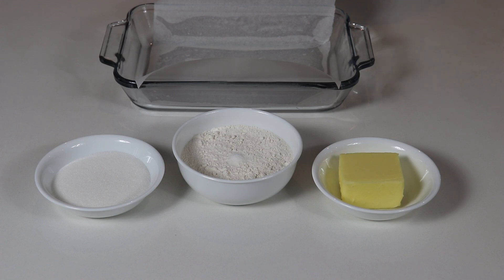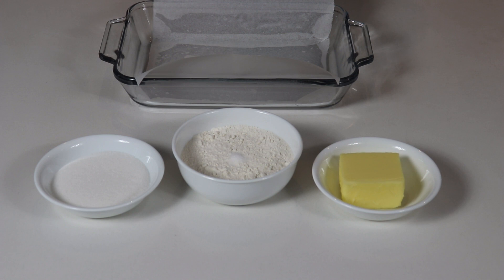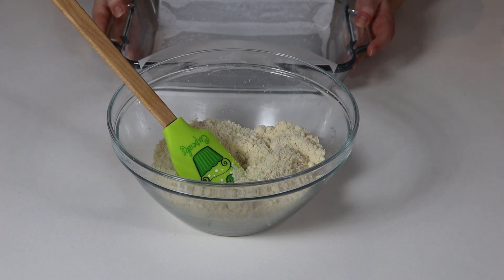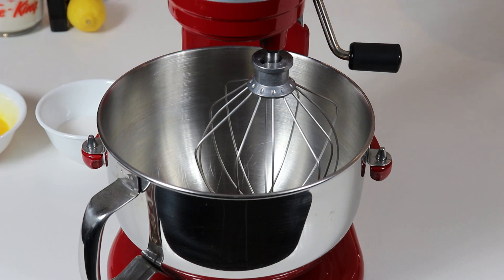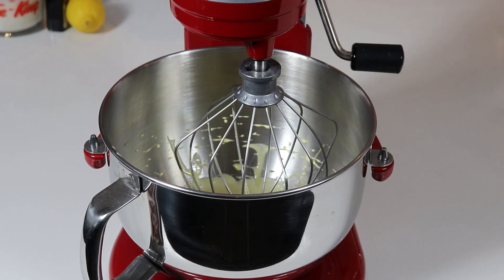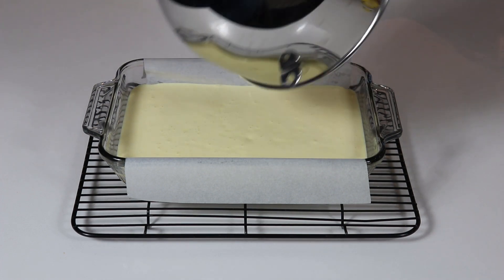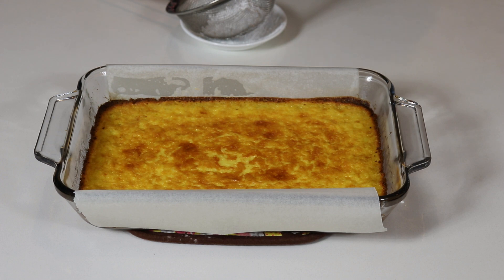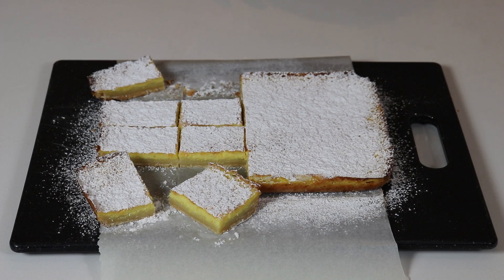Easy Lemon Bars Recipe!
Hi Everyone!

Today we will be making these delicious lemon bars that require minimal time & effort! So delicious! A must-try!

Shortbread Crust:

1/2 cup cubed butter (softened at room temperature)

1/2 cup sugar

1 cup all-purpose flour

1/8 teaspoon salt

Filling:

5 egg yolks

1 - 1/3 cups heavy whipping cream

2 teaspoons lemon extract

1/3 cup sugar

Icing sugar for dusting (aka powdered sugar)

Music In Video:
Track: Future Ambient - AudioBeat
Watch/ Term of use:

 • Food Background M...